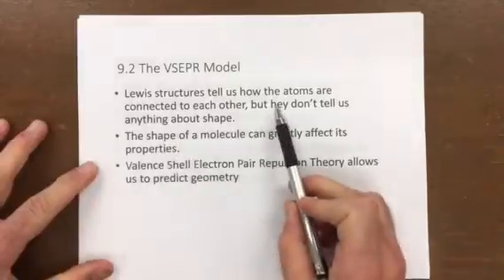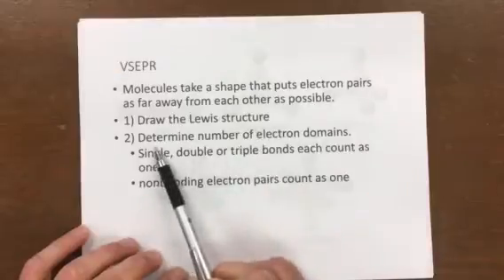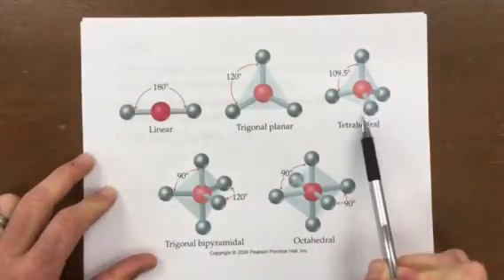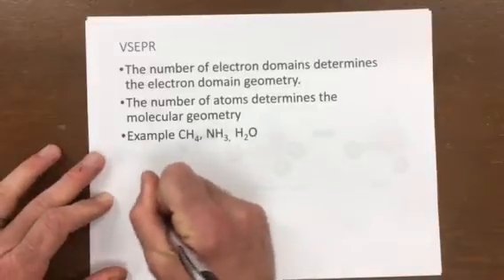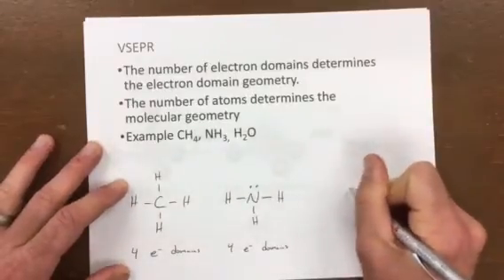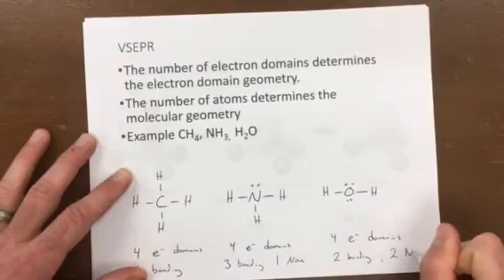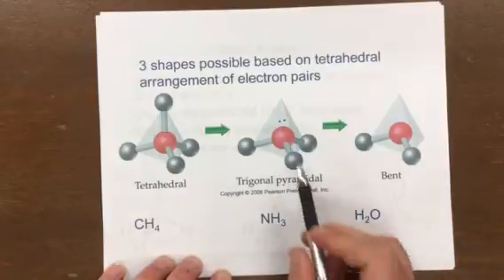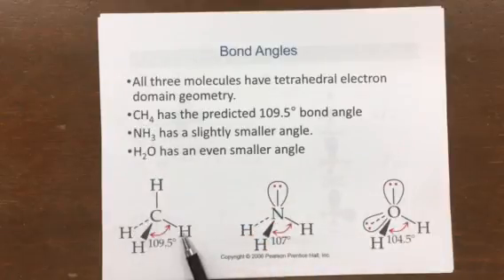9.2 VSEPR part 1